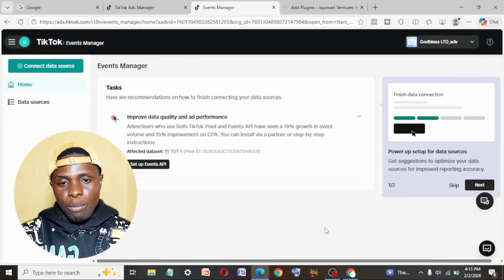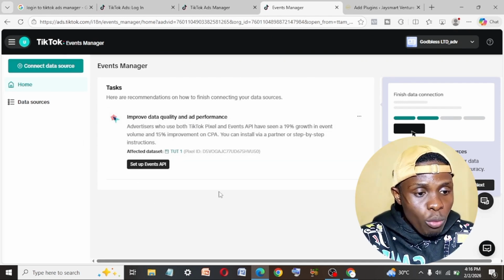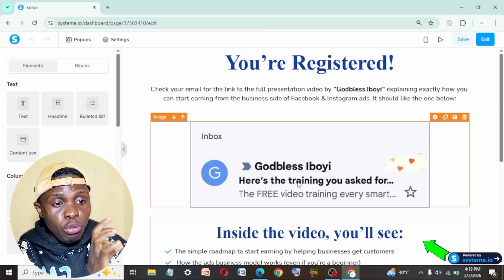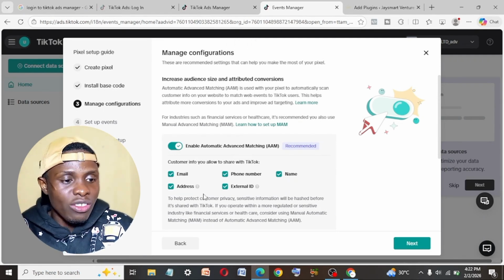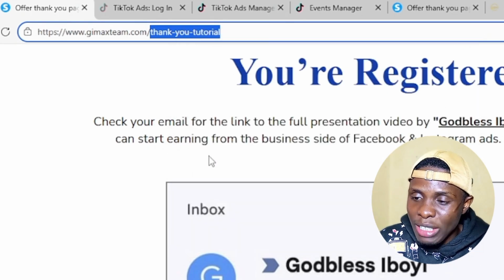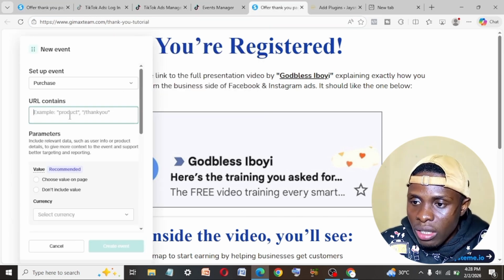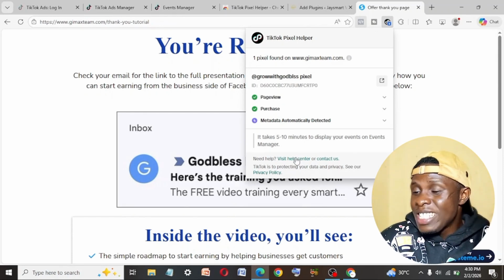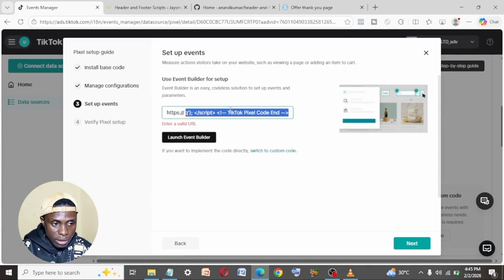How To Set Up Pixel On TikTok Ads - Complete Setup Guide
Learn how to set up pixel on TikTok ads with this complete setup guide covering everything you need to track conversions and optimize your TikTok advertising campaigns. If you've been struggling with TikTok ads pixel setup or wondering how to create pixel in TikTok ads correctly, this step by step tutorial walks you through the entire TikTok ads manager pixel setup process from start to finish.

In this TikTok pixel setup tutorial, you'll discover how to install TikTok pixel on your website, set up TikTok pixel tracking for accurate conversion data, and configure TikTok conversion tracking to measure your ad performance. Whether you're setting up TikTok ads pixel setup for the first time or looking to install TikTok pixel on Wordpress, Shopify, ClickFunnels, or your custom website, this guide covers all major platforms with clear screen recordings.

You'll learn how to create your TikTok pixel in ads manager, install TikTok pixel on website without coding knowledge, set up TikTok pixel events for advanced tracking, configure TikTok pixel Shopify integration for e-commerce stores, add TikTok pixel  for funnel tracking, verify your TikTok pixel tracking is working correctly, and troubleshoot common TikTok pixel setup issues. This is the same TikTok ads manager pixel setup process used by successful advertisers to track millions in ad spend.

Perfect for beginners learning TikTok pixel tutorial basics or experienced advertisers who need to master TikTok conversion tracking and TikTok pixel events for better campaign optimization. By the end of this tutorial, you'll know exactly how to set up pixel on TikTok ads like a professional media buyer and start tracking conversions that actually drive results.

Once you finish this tutorial, I guarantee these advanced trainings below will help you dominate Facebook advertising and get better results with your tiktok and meta ADS in 2026:

Want to get PAID running ads for clients? Grab my FREE video training by Dming me and learn the exact system I use to generate income online with Facebook marketing.